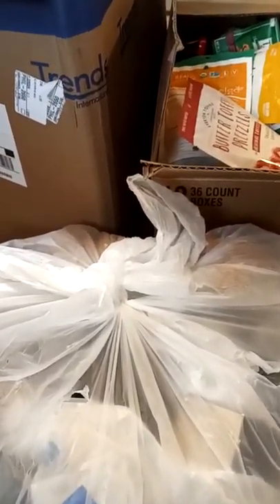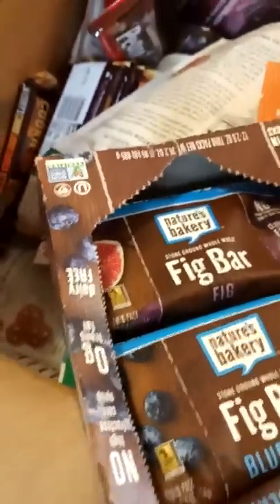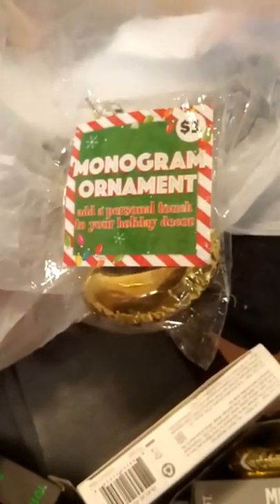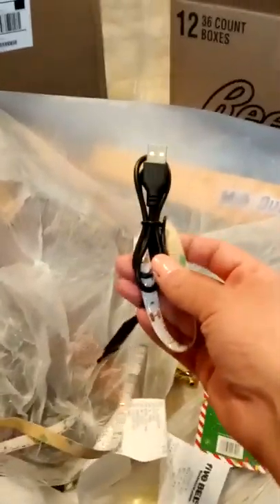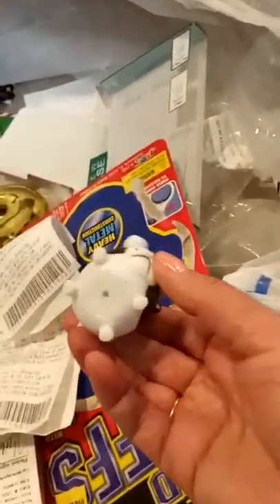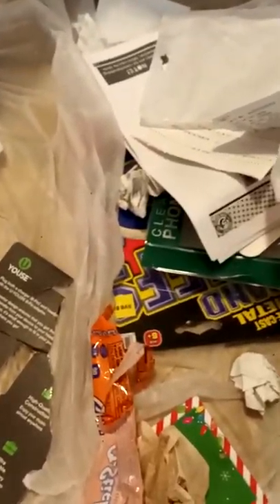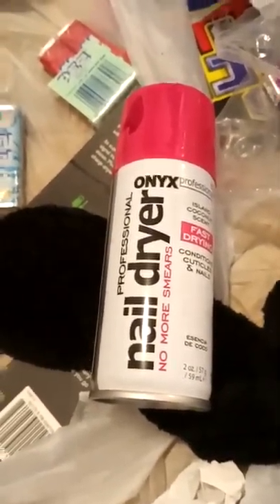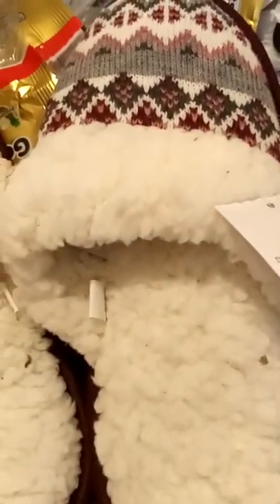Dumpster Dive Haul/Unboxing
sharing my dumpster dive haul with others I hope you enjoy
I enjoy watching other people's dumpster diving finds too it's pretty cool to see what people can get in different states across the country